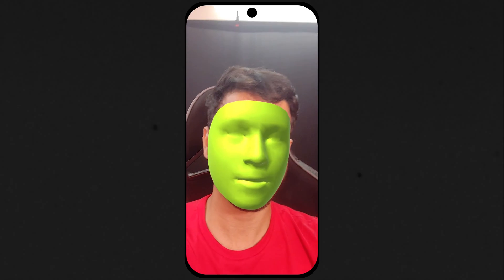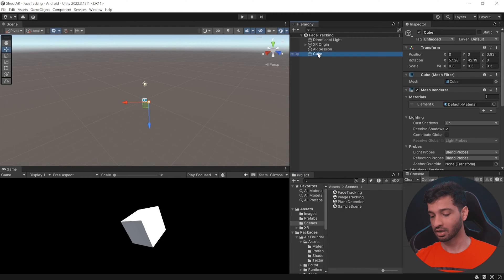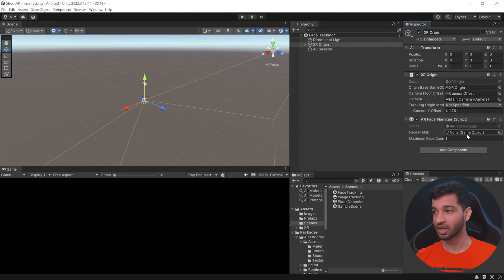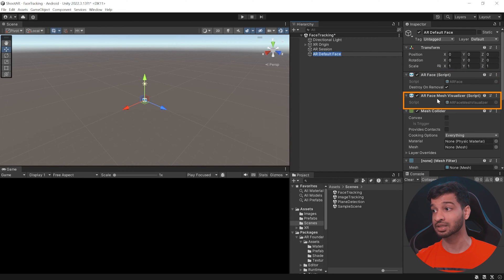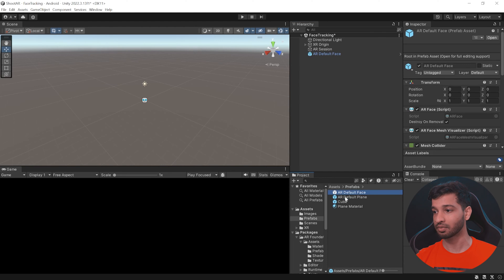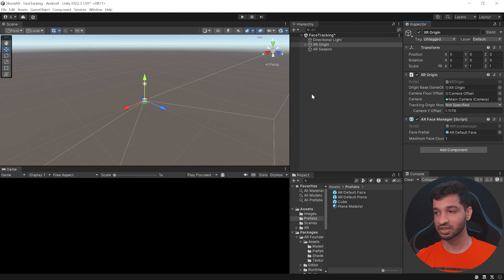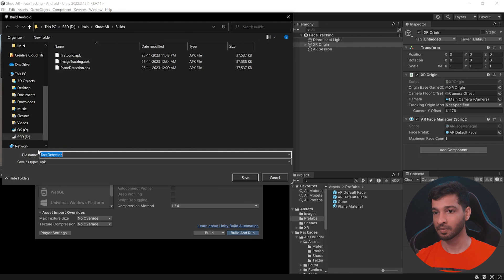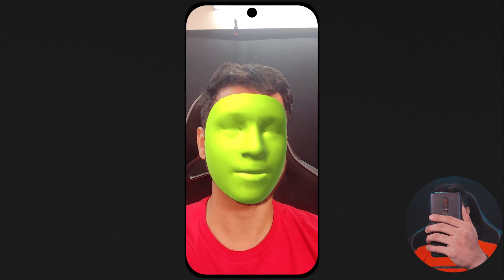Track Your Face In Unity - Face Tracking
00:00 Introduction
00:15 Scene Setup
00:25 Adding AR Face
00:57 Building Your Scene
01:17 Conclusion